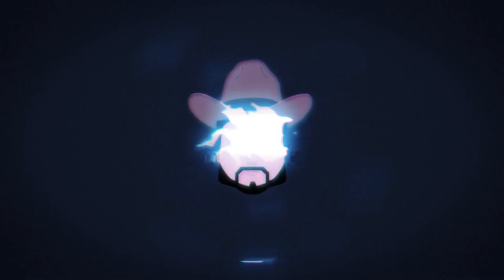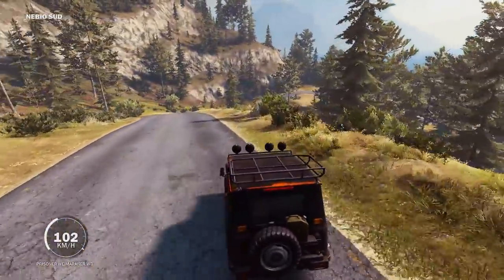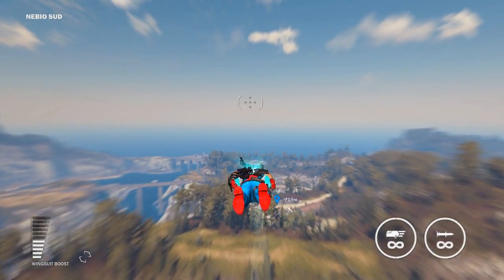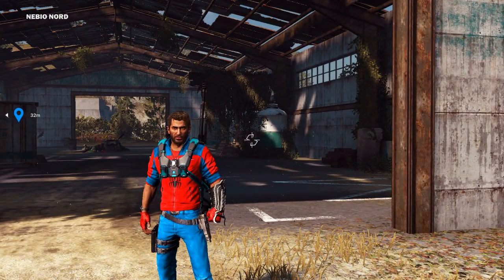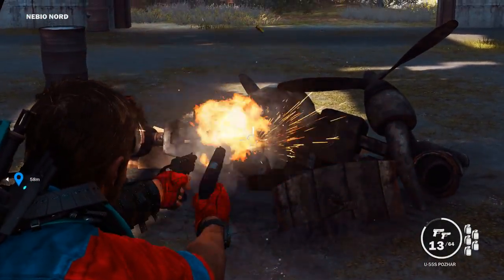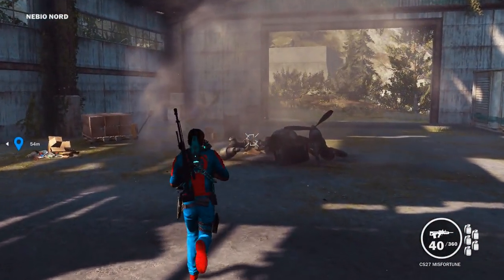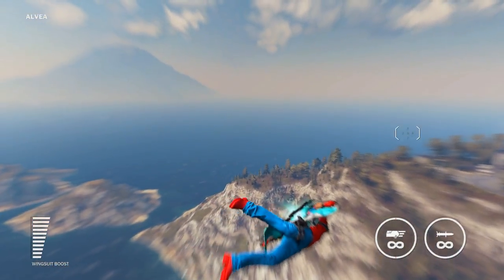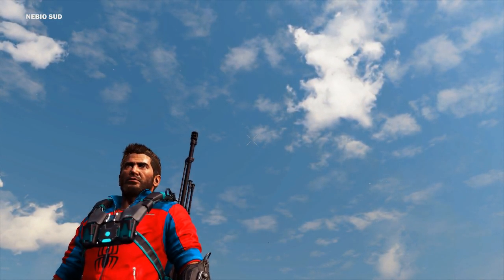JUST CAUSE 3'S SECRET OBJECT! THE HIDDEN SCANNER MYSTERY! | SuperRebel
About SuperRebel:
Welcome your lovely face to the channel that either made you stay or you have gone, either way it still is a little awkward... ANYWAY, on this channel I love to play video games, especially Just Cause and Spider Man! Something I love to do more than just play games is to do CHALLENGES IN VIDEO GAMES! I hope you stick around, and join in on the fun!